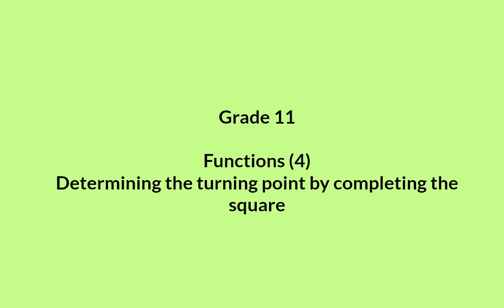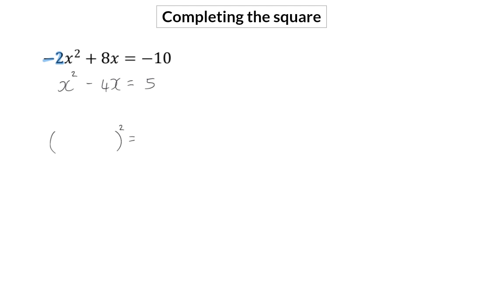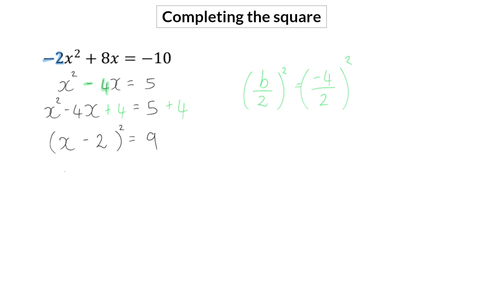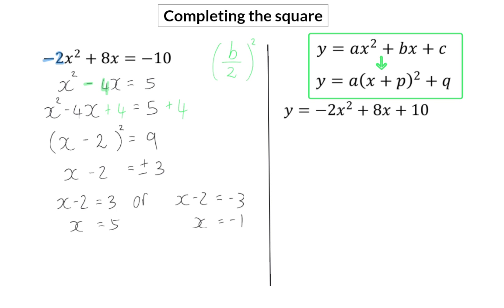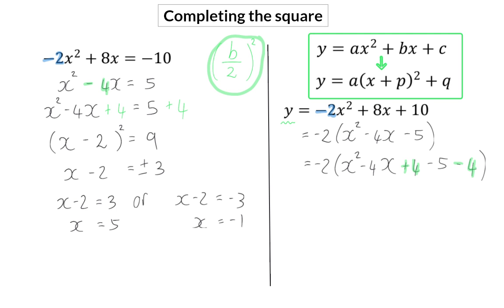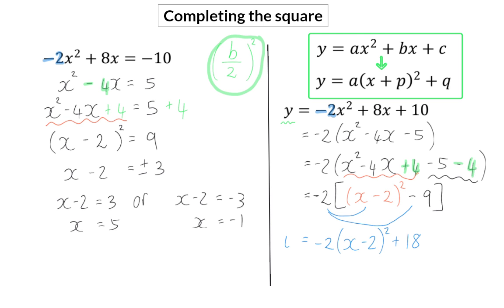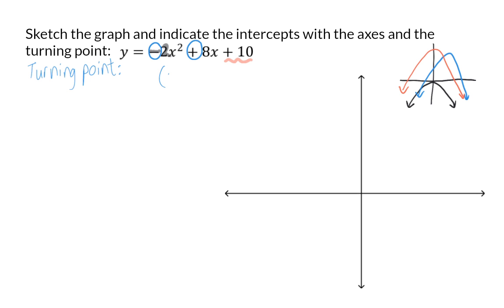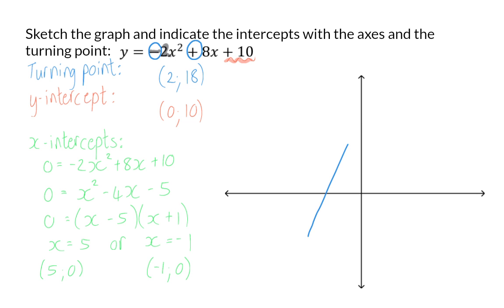04 Determining the turning point by completing the square